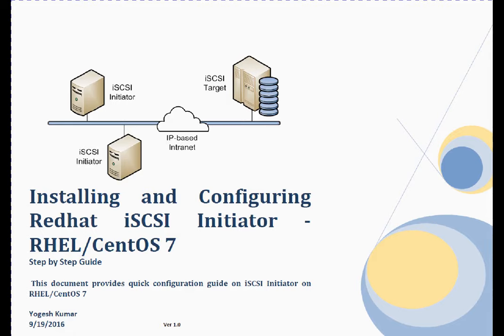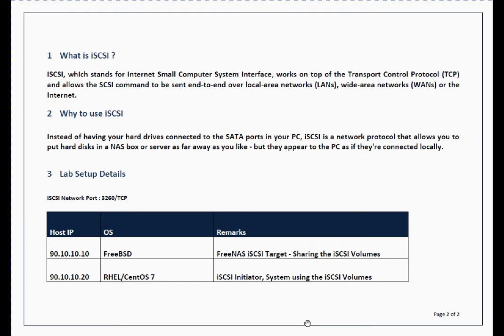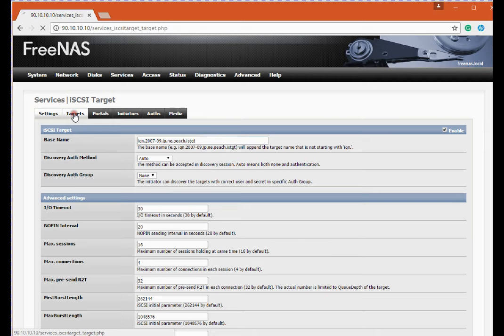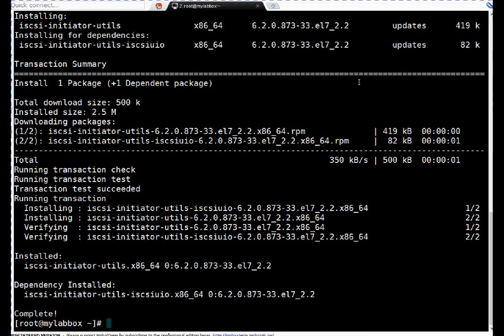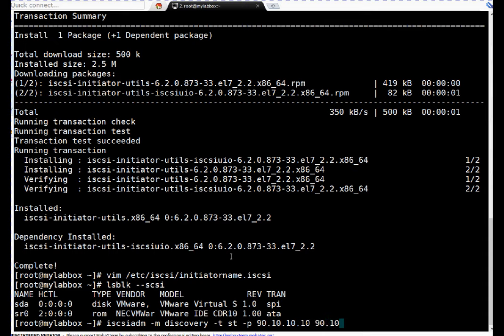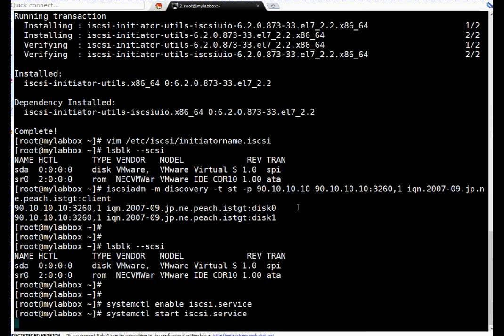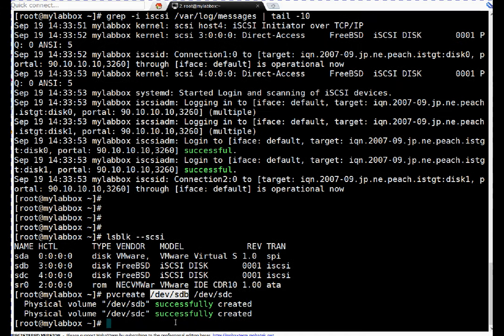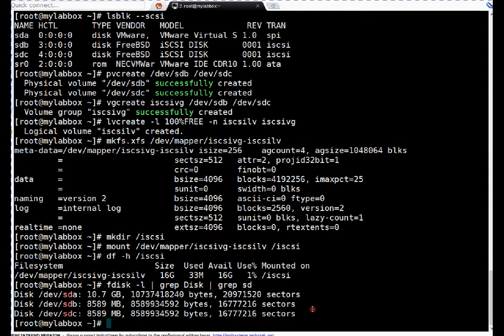RHEL,CentOS 7 Installing and Configuring iSCSI Initiator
In the video, steps on installing and configuring iSCSI Initiator on RHEL/CentOS 7